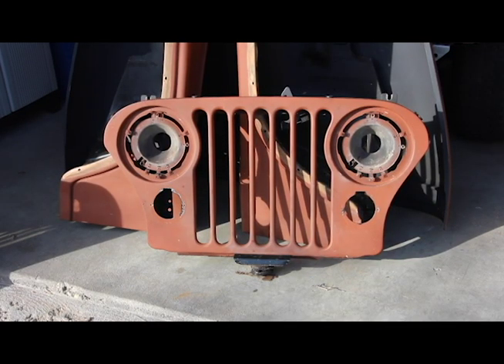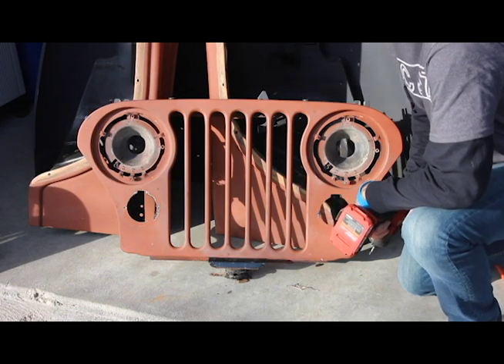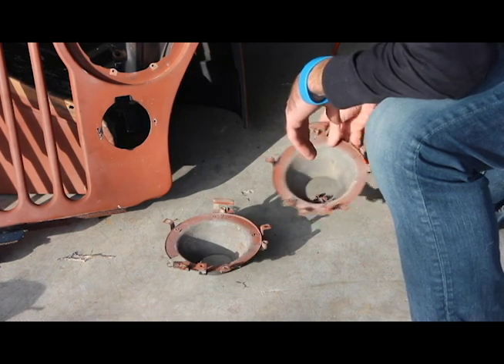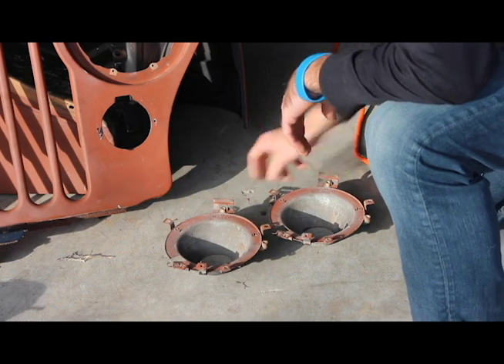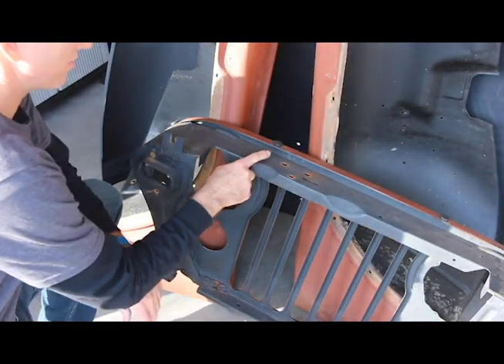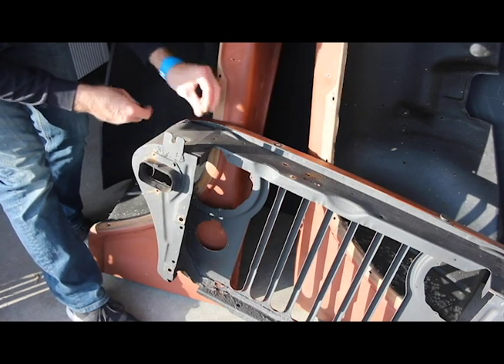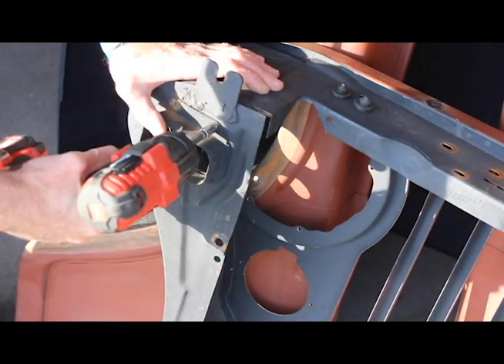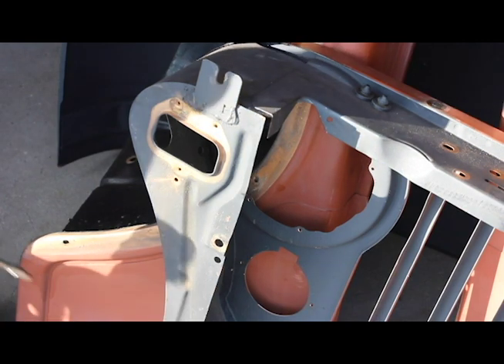Jeep CJ7 Front Grill Teardown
The CJ7 grill is the last of the iconic Jeep style grills. I've removed it from the front body mount and the front fender connections and now we need to take it completely apart. For as cool as it looks, there really isn't a whole lot to it. This short video shows you how.